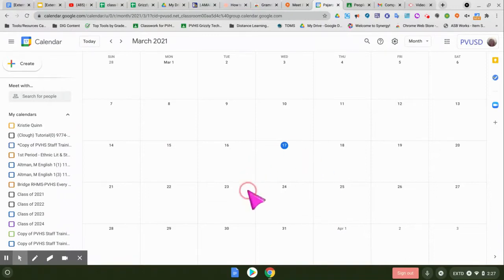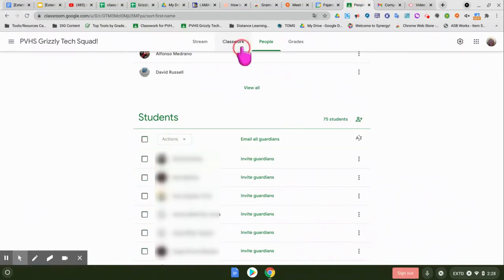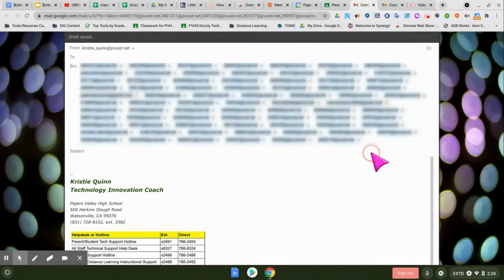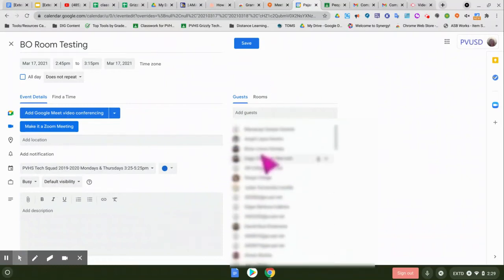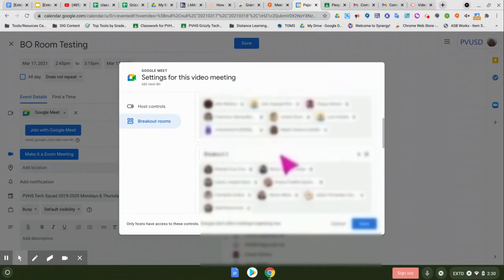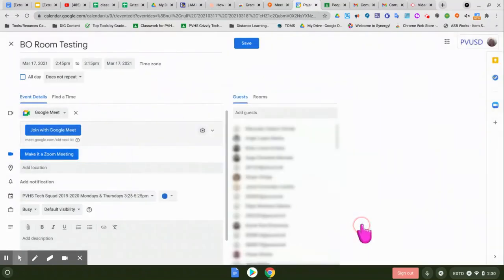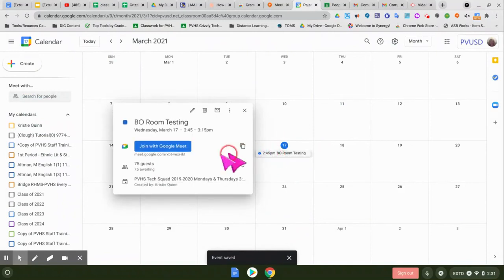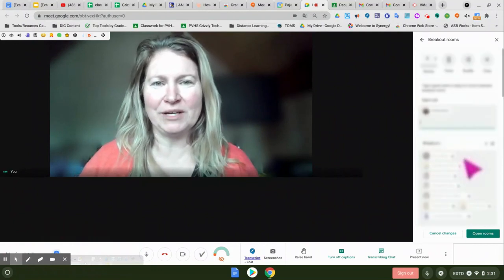Set Up Breakout Rooms in Advance with Calendar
This video shows how to set up Google Meet Breakout Rooms in advance with Google Calendar.